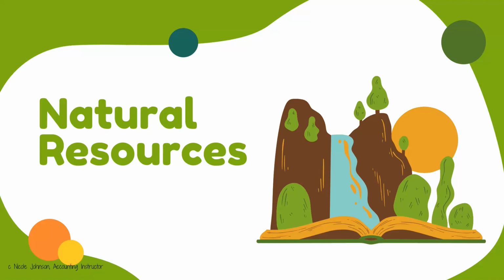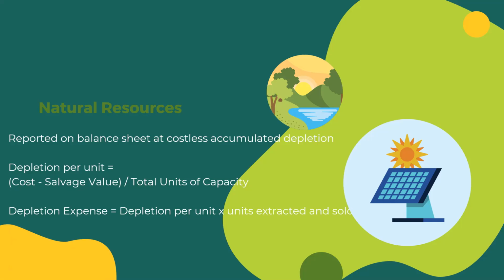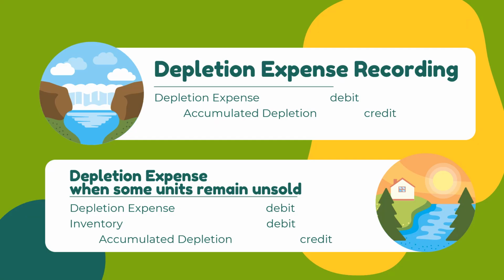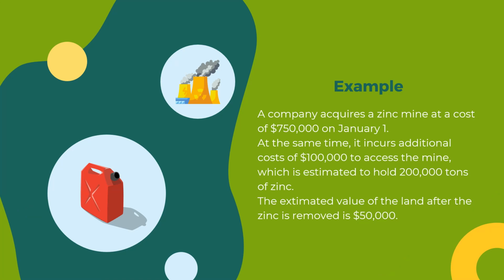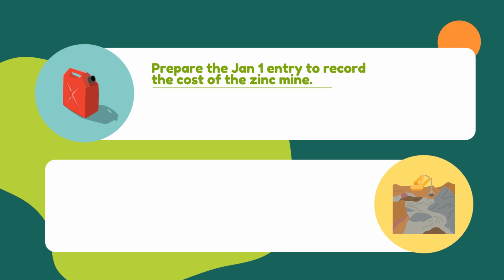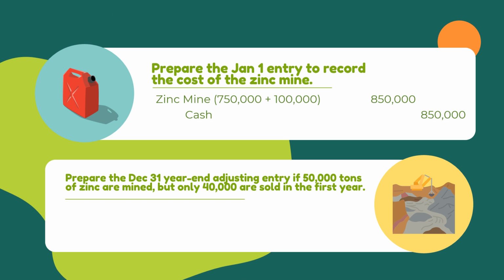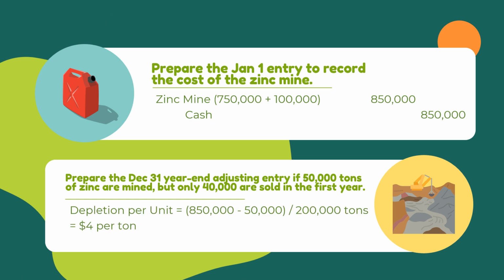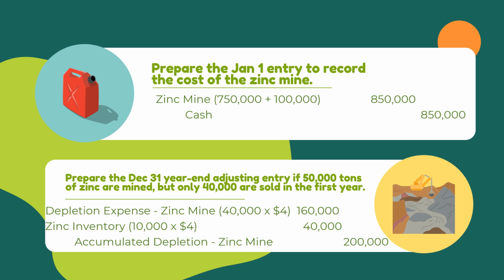Financial Accounting - Natural Resources